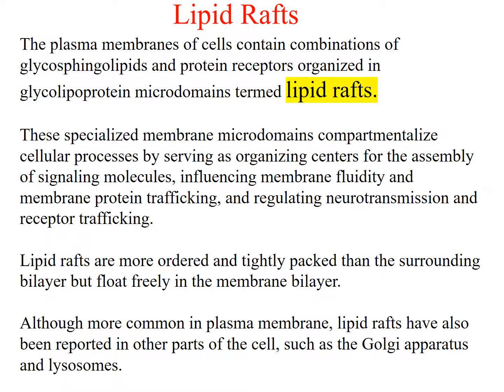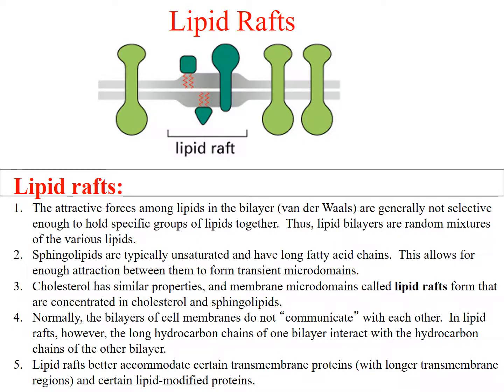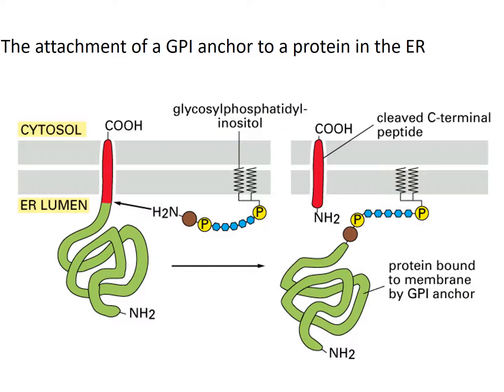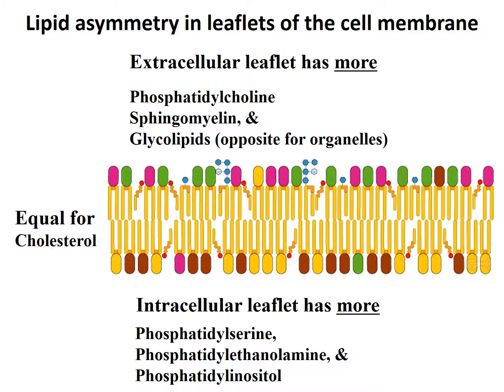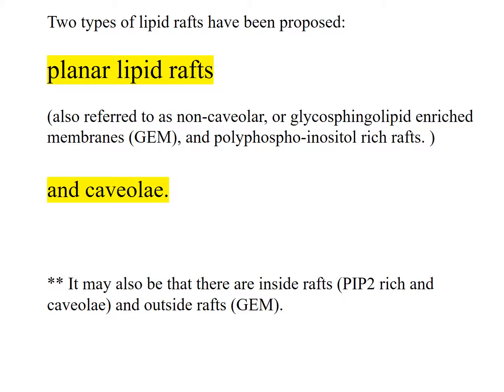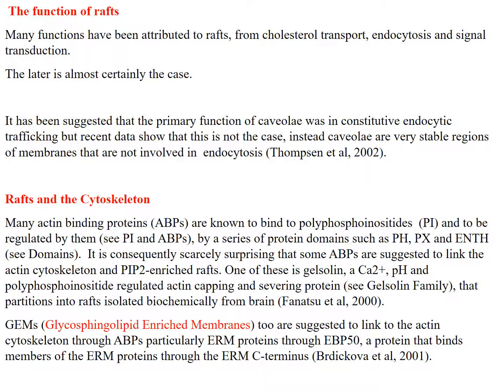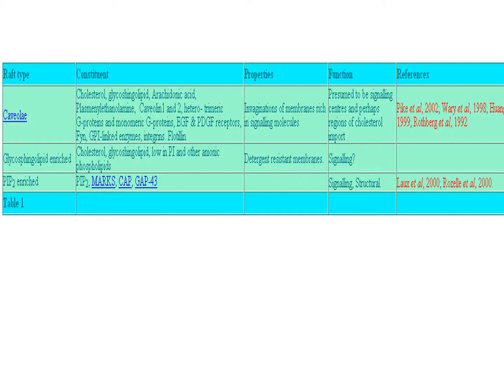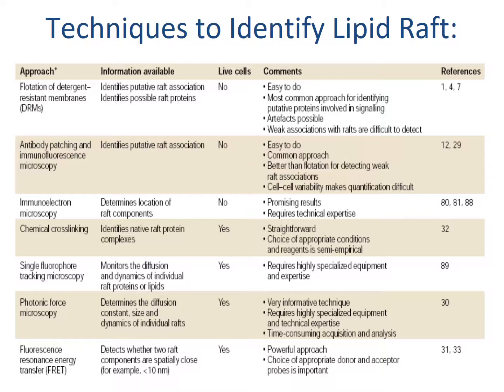Membranes 2018 LEcture 3 pptx